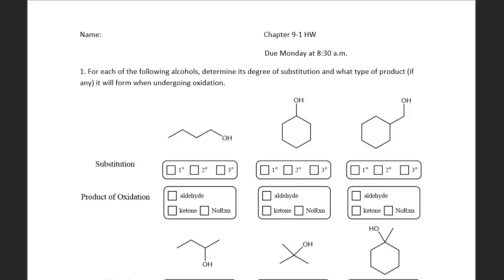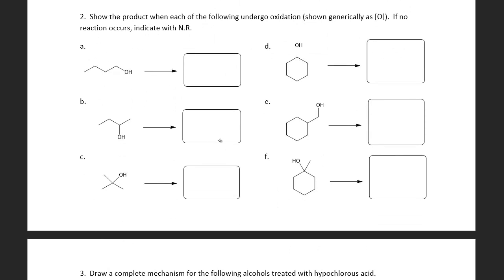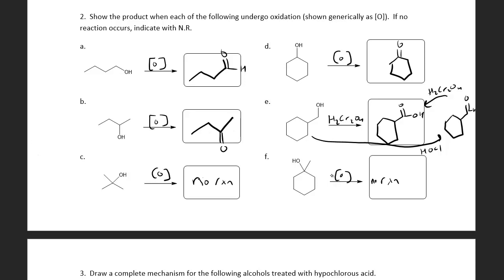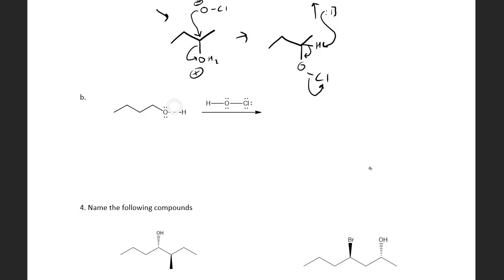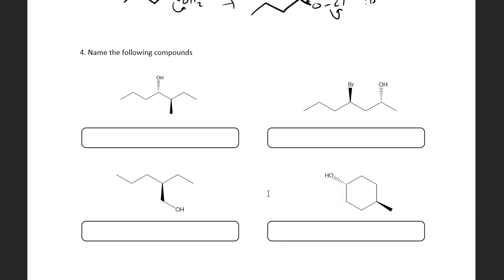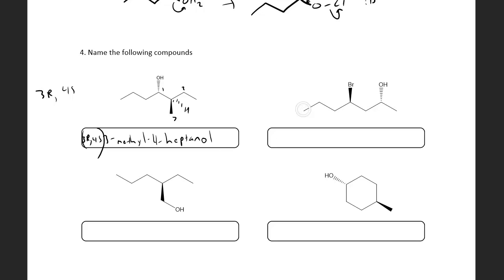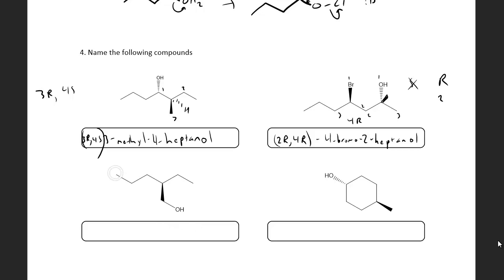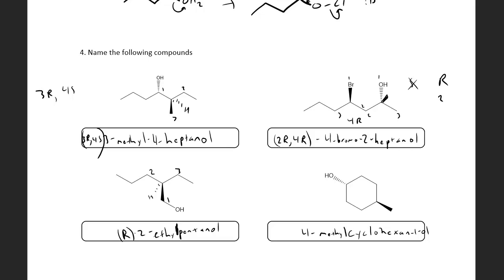Alcohol Oxidation and Naming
Alcohol Oxidation and Naming. Strong vs weak oxidizing agents. Oxidation mechanism with bleach